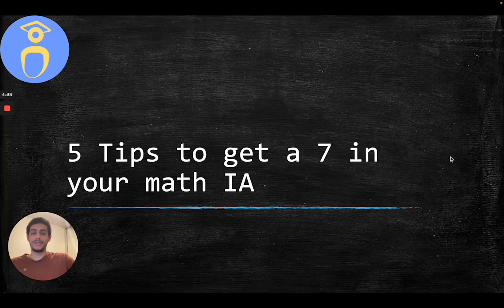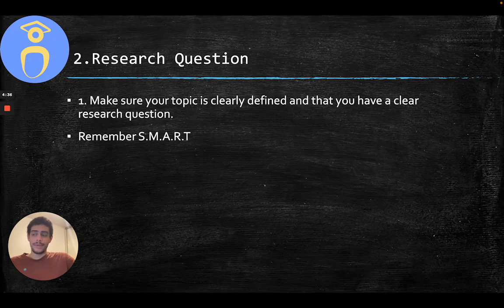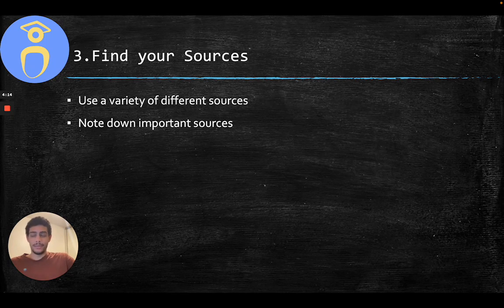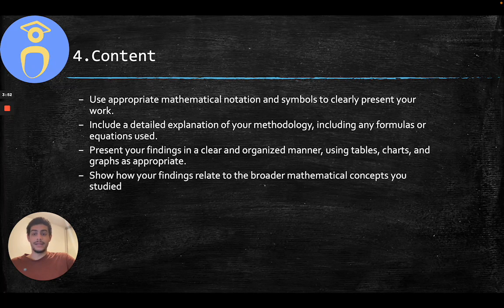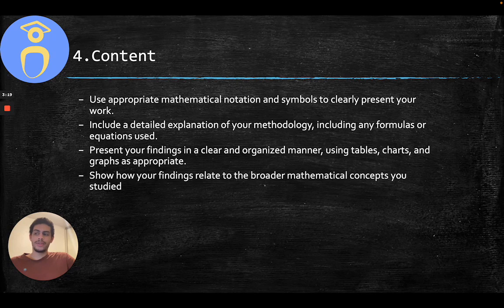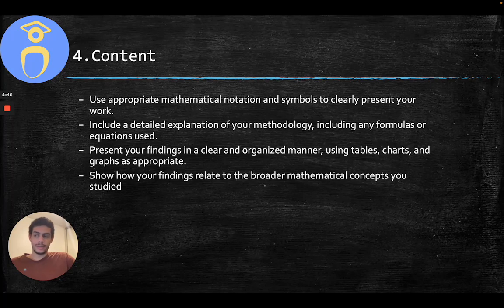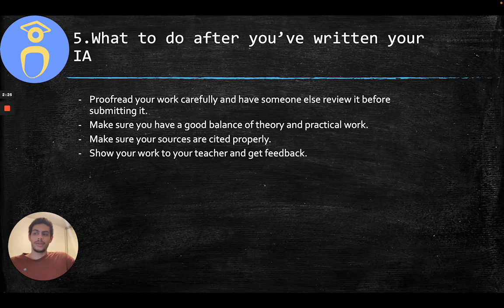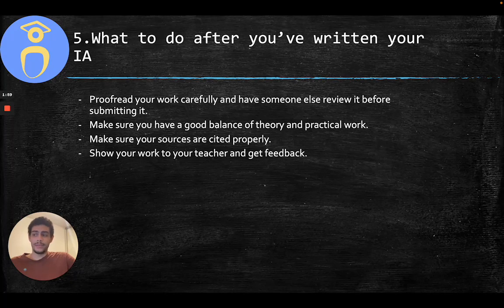5 Tips to get a 7 in your maths IA!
Todays video gives you a few tips on how you can get that 7 in your Maths IA! It's relevant for both HL and SL students alike. If you find that you still need some help, why not visit our we offer a free 15 minutes session for our new customers.

These are all suggestions based on research done, following these tips does not guarantee that you will get a 7